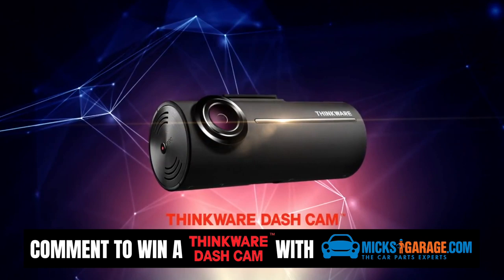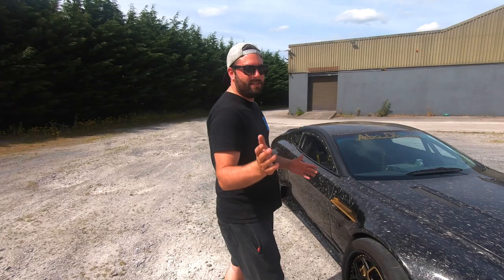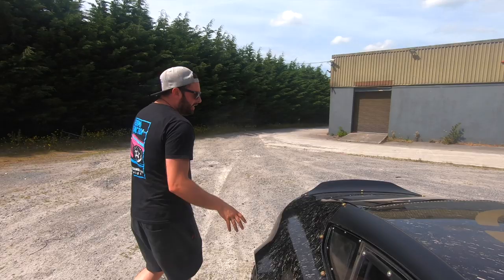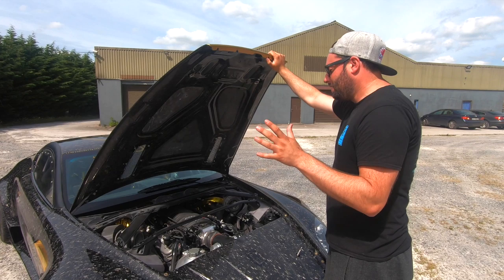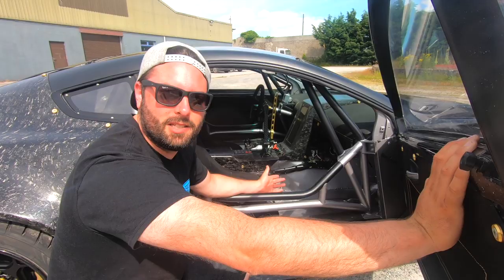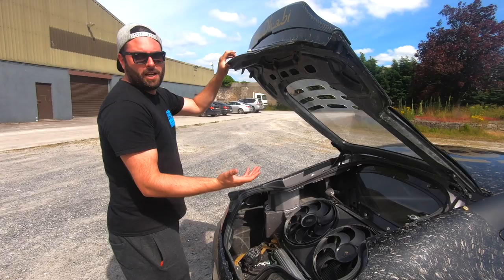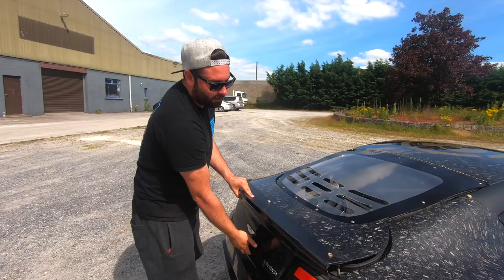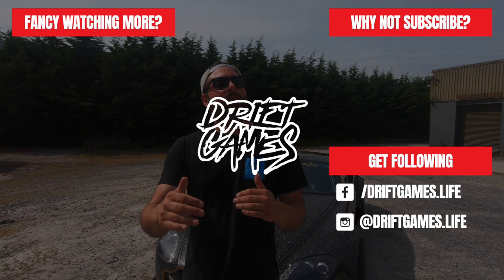ASTON MARTIN DRIFT CAR | TWIN-TURBO V8 VANTAGE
Here it is! The world's first Aston Martin drift car. Yes, that is a thing! After months of rumours and speculation, we can finally reveal Sultan Al Qassimi's amazing new competition car. Powered by a twin-turbo LSA and covered completely in crushed carbon, it's safe to say there is nothing quite like this machine anywhere in the world. Is this the craziest drift car ever built? We think so!

If you would like to be in with the chance of winning a Thinkware Dash Cam from MicksGarage.com, all you have to do is comment on this video and we will pick a random subscriber! The Thinkware F200 dash cam records in full HD 1080p quality with Wide Dynamic Range (WDR) technology to offer superior recording performance day and night and minimize blind spots. Compact and sturdy, it fits neatly in behind the rear view mirror and is completely unintrusive for the driver. Includes Wifi built in, which makes connecting to the dash cam via a smartphone so simple. Use the Thinkware iOS / Android app to adjust settings on the F200 and easily view or download footage. The F200 is a powerful dash cam packed full of features and upgrade/add on options. Perfect for every day drivers, businesses, fleets and taxi/Uber/TNC drivers.